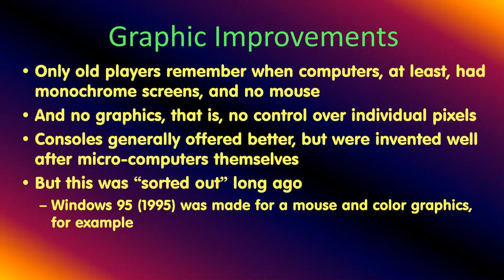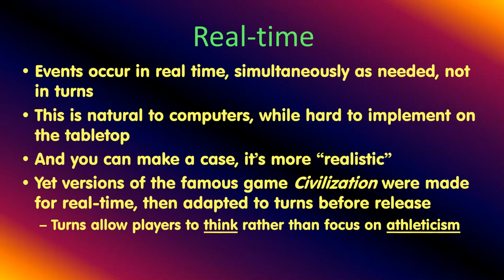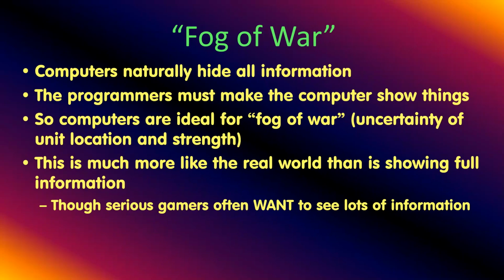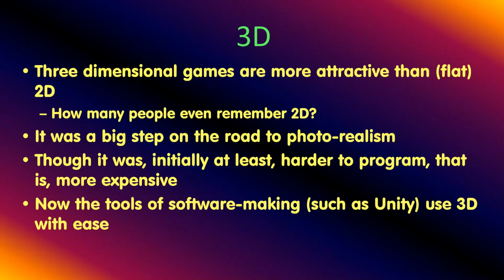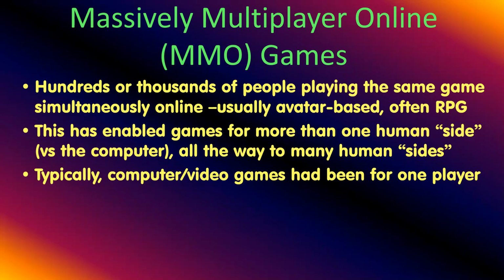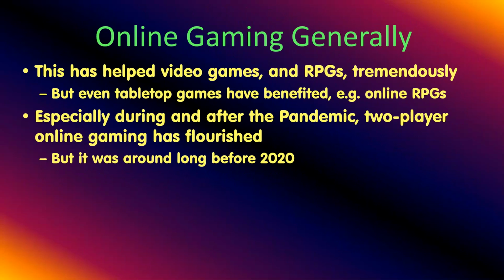Inventions that make life easier in games, part 2 - video games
More about "inventions" - techniques, mechanisms - that have made game design easier. Video games this time, part 1 was about tabletop games. Part 1 was released Monday (14 Aug 23).

Monday videos may not have any obvious connection to game design. All of the Thursday videos are about game design.